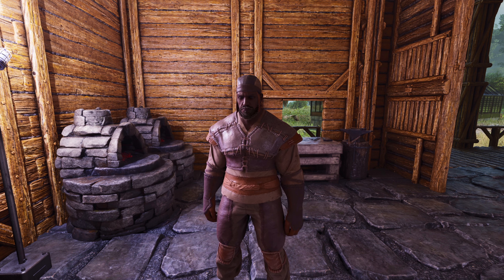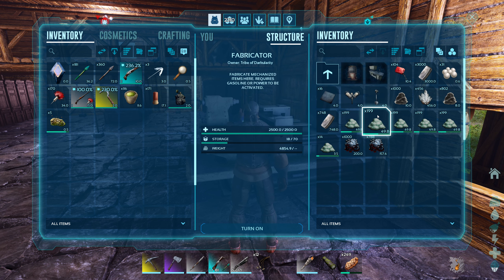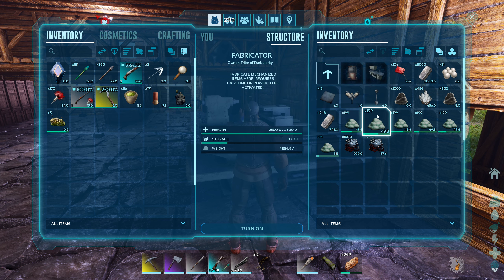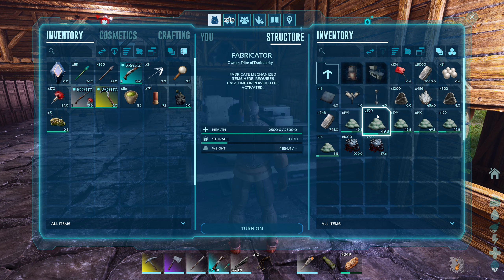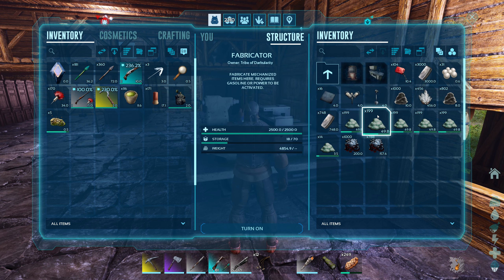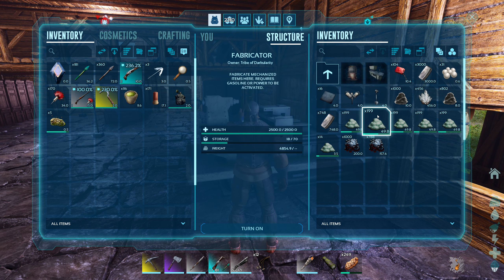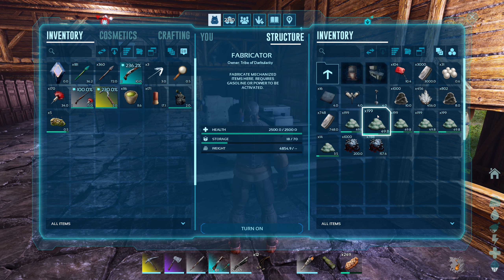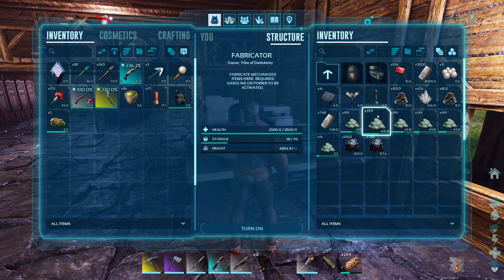BARYONYX hunt and finally an INDUSTRIAL FORGE!! [E15] Ark Survival Ascended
Finally I get to jump into the world of Ark Survival Ascended, Can I survive?